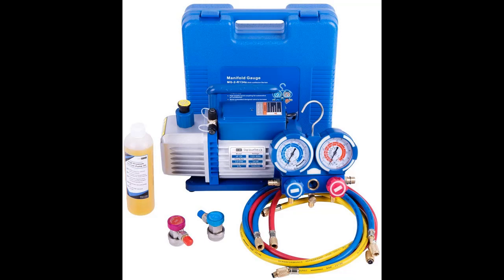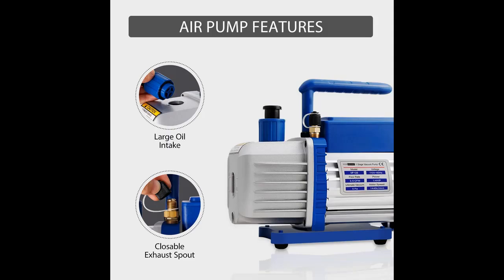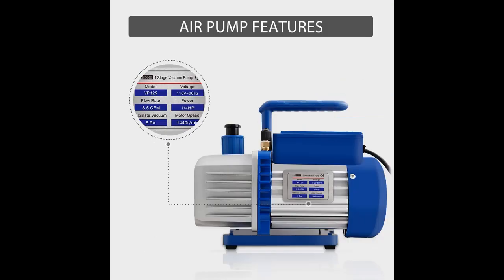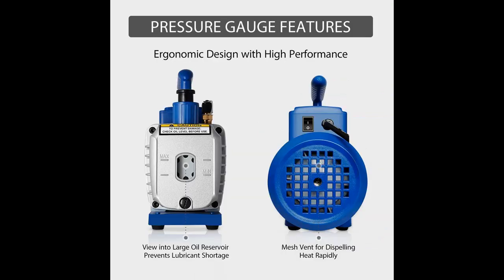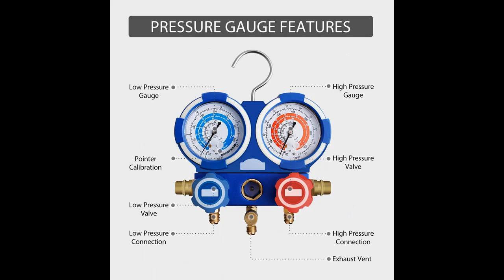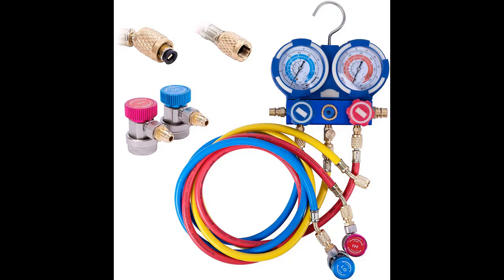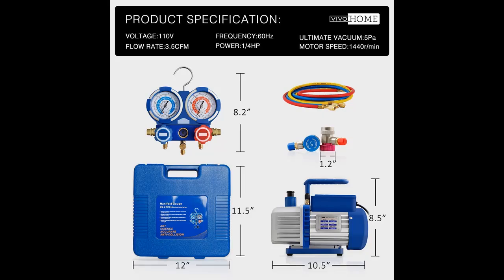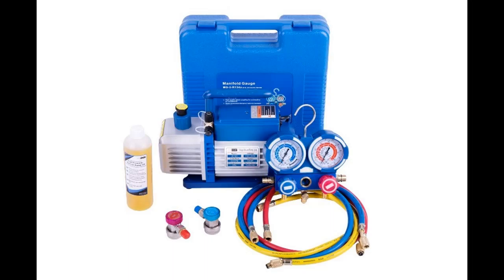VIVOHOME 110V 1/4 HP 3.5 CFM Single Stage Rotary Vane Air Vacuum Pump and R134a AC Manifold Gauge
WORK GREAT OR FAIL? VIVOHOME 110V 1/4 HP 3.5 CFM Single Stage Rotary Vane Air Vacuum Pump and R134a AC Manifold Gauge Set Kit for HVAC Air Conditioning Refrigeration Recharging

Price details/Full details/Full Reviews [RECOMMEND]

VIVOHOME 110V 1/4 HP 3.5 CFM Single Stage Rotary Vane Air Vacuum Pump and R134a AC Manifold Gauge Set Kit for HVAC Air Conditioning Refrigeration Recharging